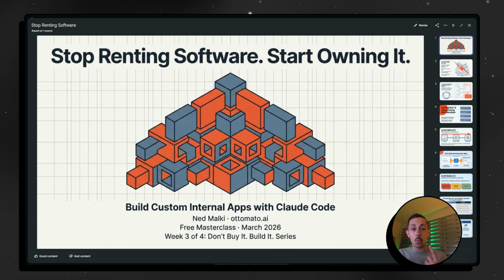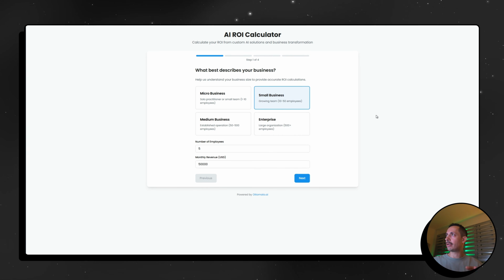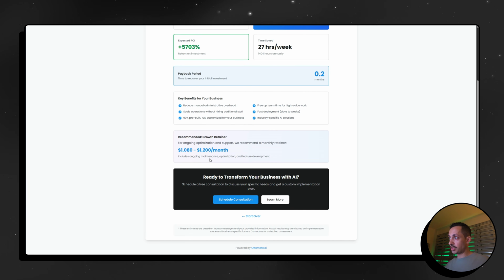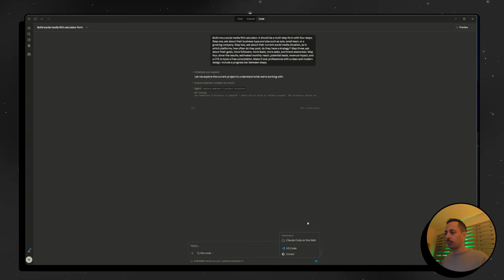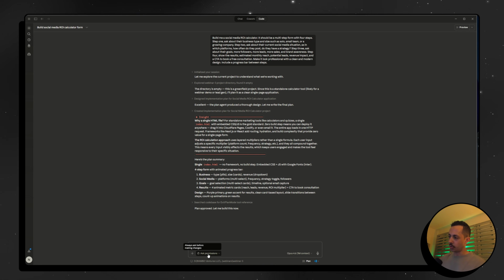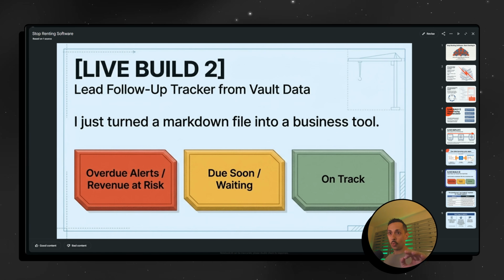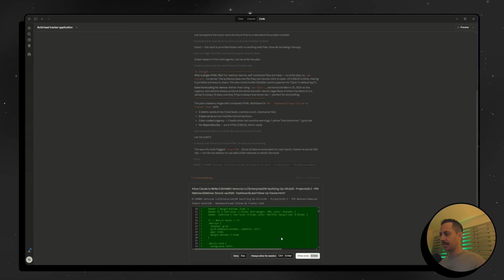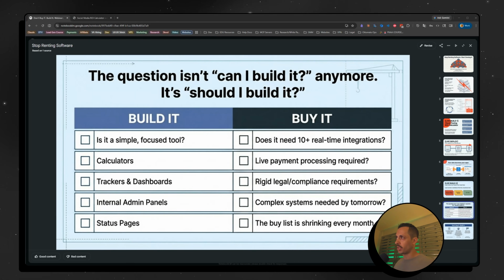Don't Buy It, Build It! #3: Turn Your Obsidian Vault Into Apps (Obsidian + Claude Code)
In Webinar 2, we organized everything into an Obsidian vault. Now we build on top of it.

Two apps built from scratch using Claude Desktop and plain English. No CLI. No terminal. No coding experience needed.

Build 1: A Social Media ROI Calculator -- a client-facing lead generation tool built from the vault's business data.

Build 2: A Lead Follow-Up Tracker -- paste your vault's lead data into Claude Desktop and watch it become a working app. See overdue leads, revenue at risk, and next actions at a glance.

What you'll learn:
- How to turn your Obsidian vault data into working applications
- How to use Claude Desktop's preview feature to build and iterate in real time
- How to build client-facing tools (calculators, quizzes, lead magnets) for your website
- When to build vs. when to buy -- the decision framework

Hosted by Ned Malki, Founder of Ottomato.ai and PPA (AI community on Skool)

Webinar 2 (Build the vault first): [Find link at the end of this video]

"Don't Buy It. Build It." -- Free 4-Part Webinar Series:
Week 1: Don't Buy It. Build It. (Claude Code + n8n live demo)
Week 2: Organize Your Life & Business (Obsidian + Claude Code)
Week 3: Turn Your Obsidian Vault Into Apps -- YOU ARE HERE
Week 4: TBD